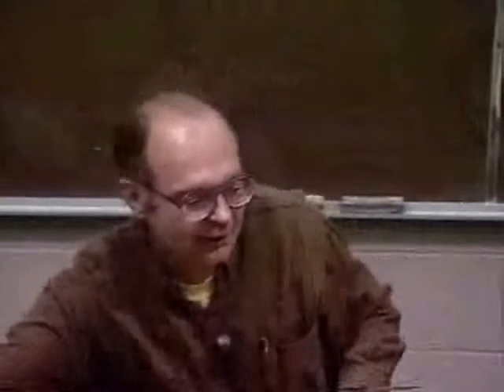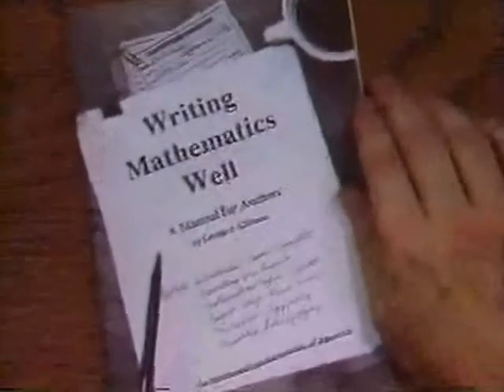Stanford Lecture: Mathematical Writing - Preparing books for publication (3)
The class notes are available as a Stanford report, Mathematical Writing and a published book